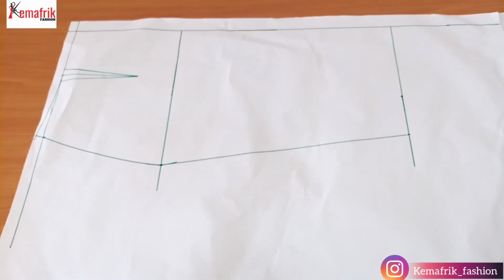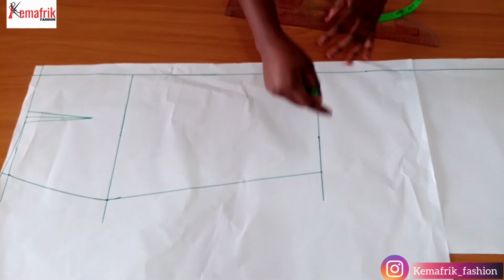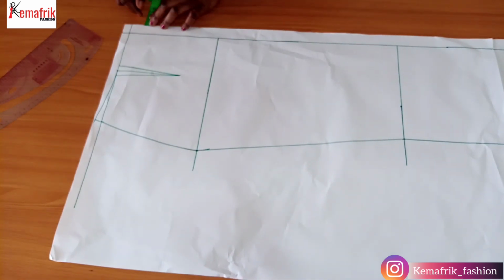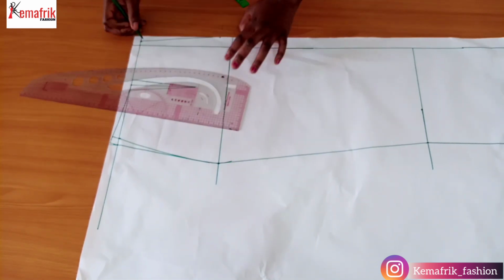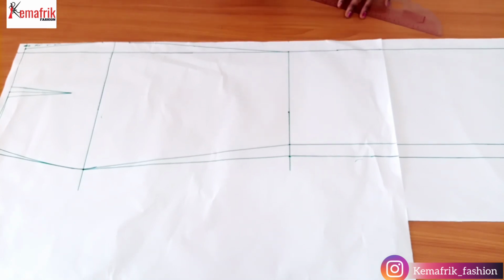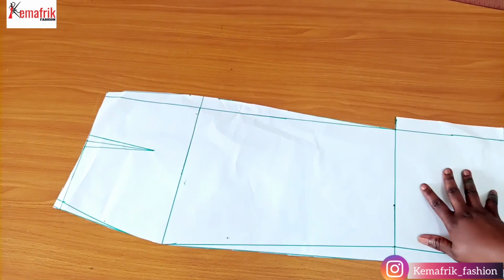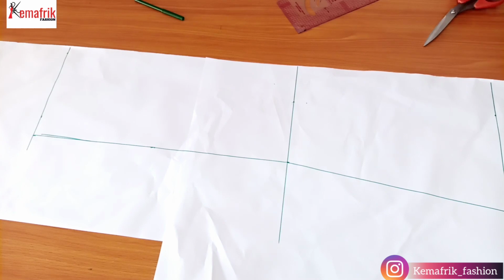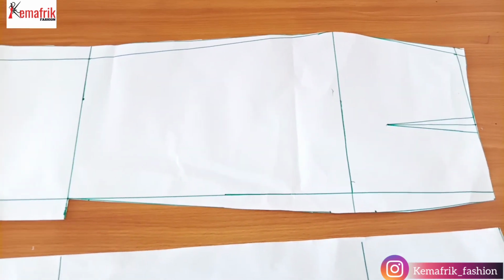How to make a long fitted skirt.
In this video I showed how to alter the basic skirt pattern to create a long well contoured, straight skirt. Enjoy the video .